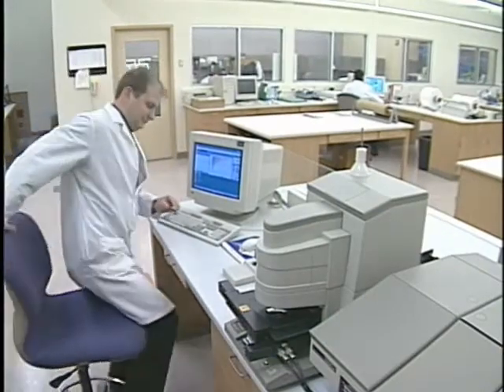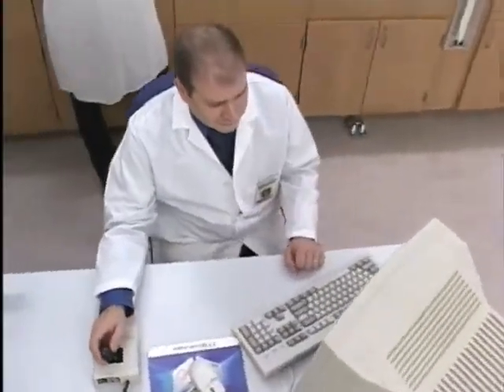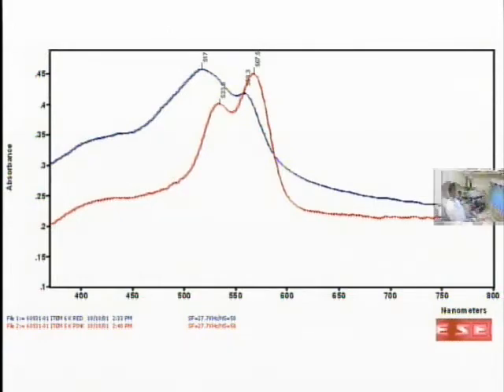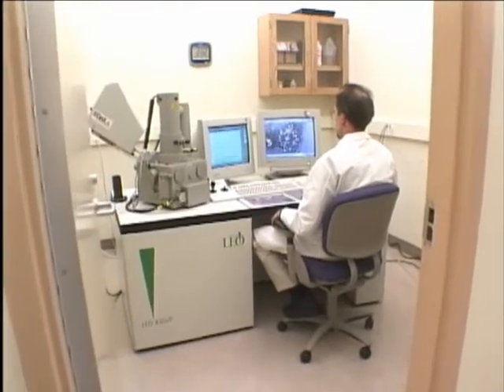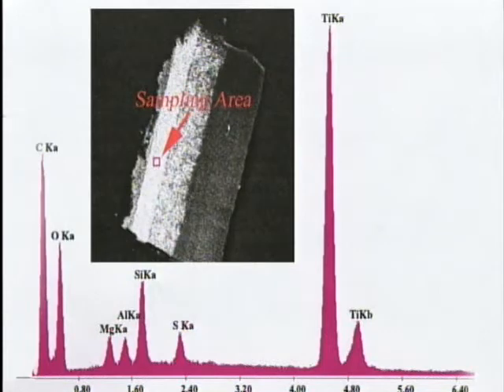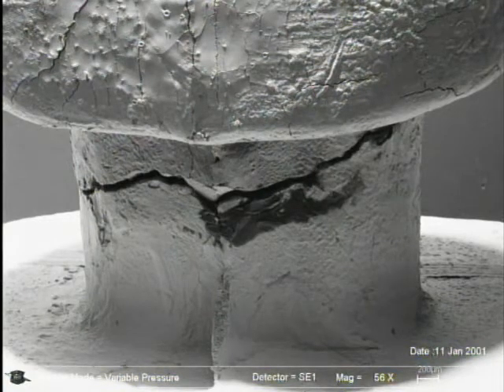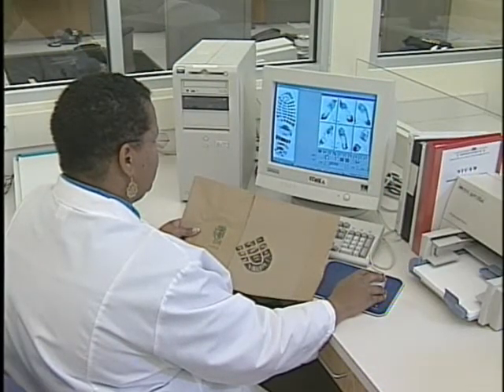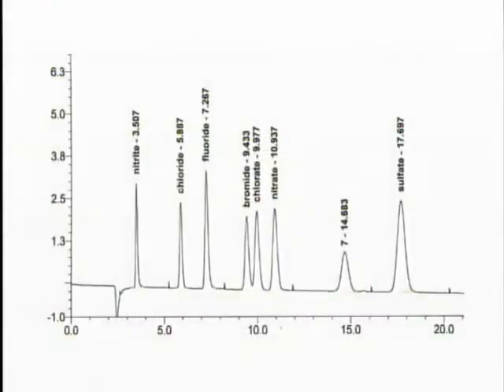Microchemistry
Forensic Science Division Web Tutorial: Microchemsitry